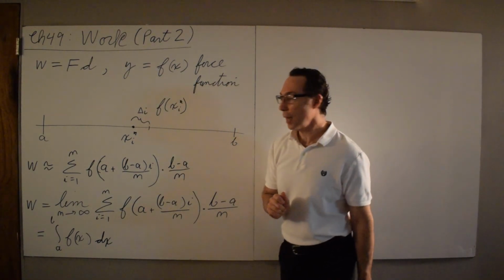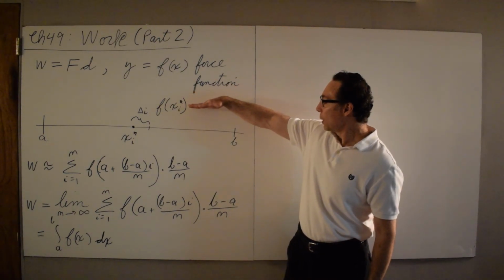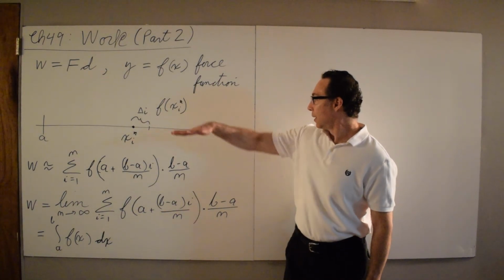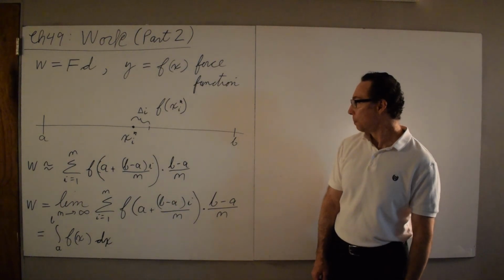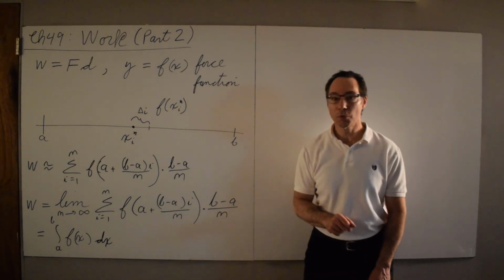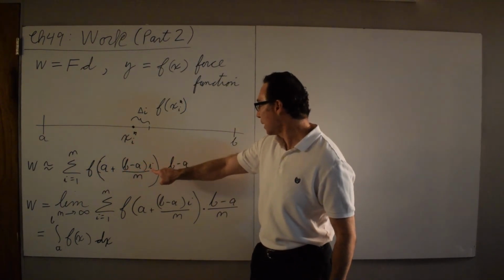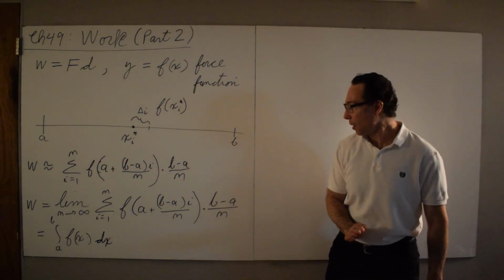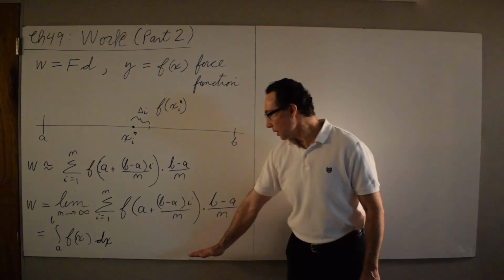Chapter 49 Part 2